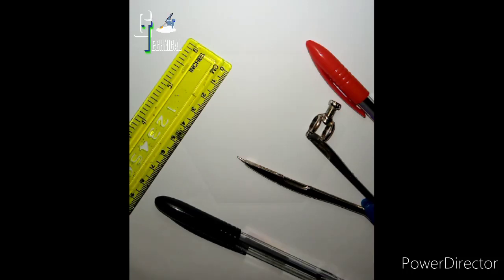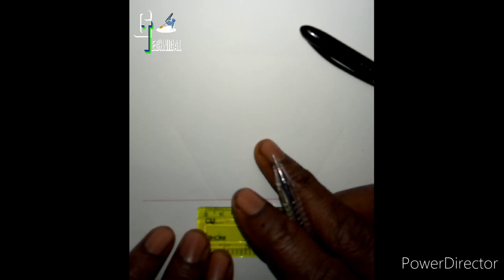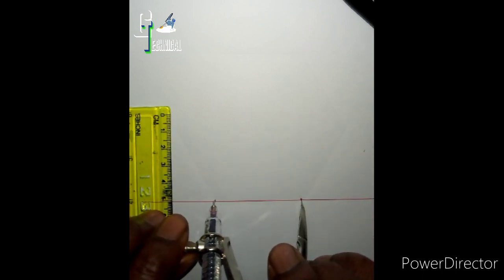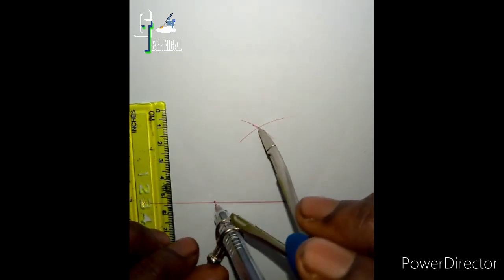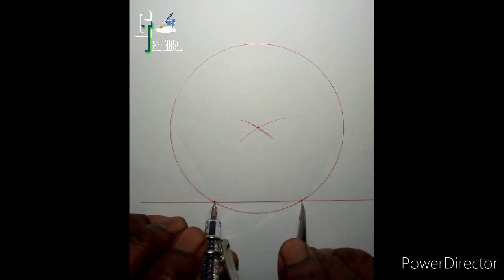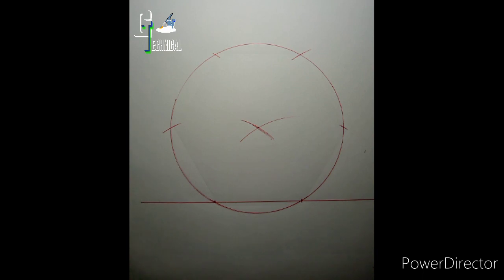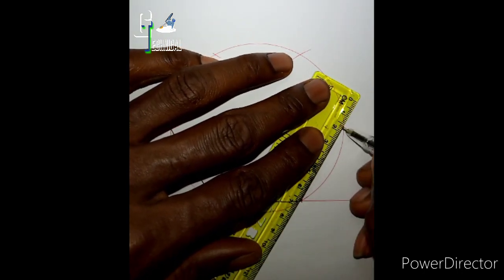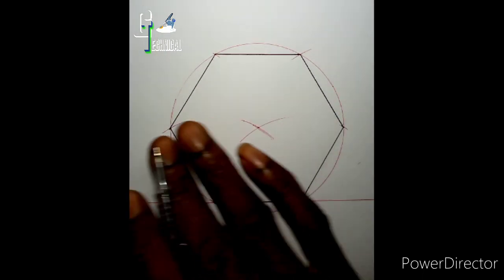How to draw a HEXAGON using a compass (Go Technical Drawing)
Hello Everyone, here is a video on how to draw the construction of a Hexagon using a compass.

A hexagon is a polygon of six(6) sides. gotechnical shares the knowledge of technical and engineering drawings. We focus on drawing figures from plane and solid geometry and also engineering drawings, these are done in basic details and practical steps...